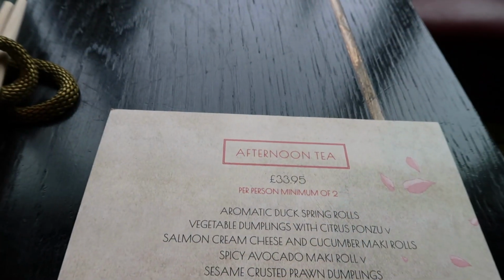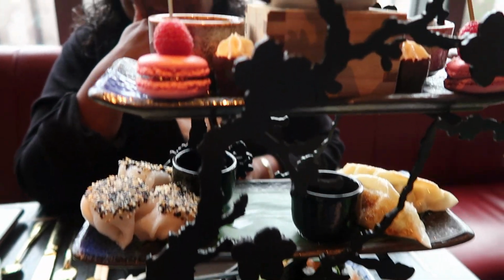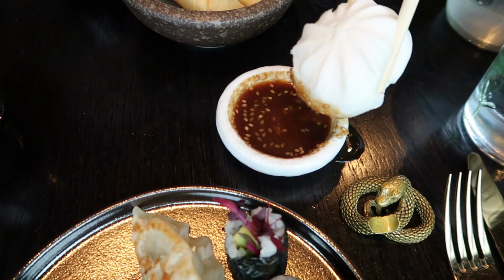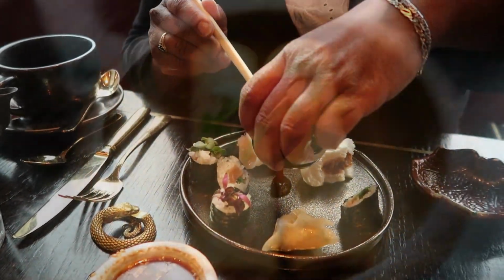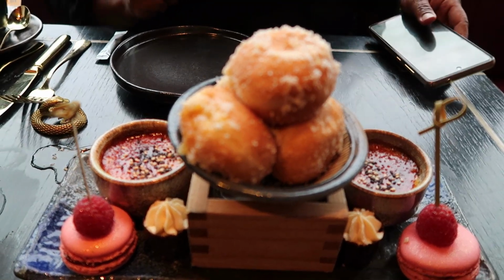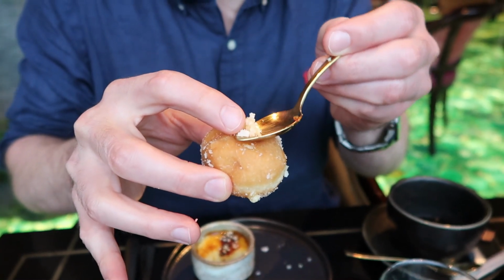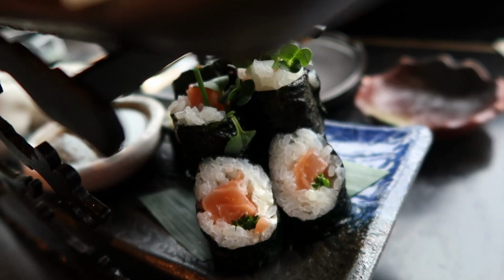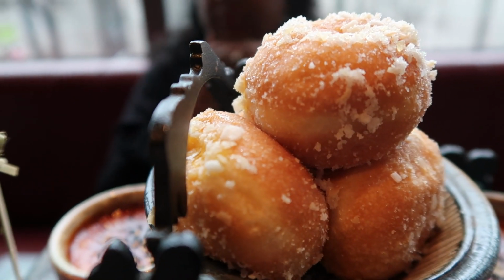Ivy Asia Afternoon Tea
Is The Ivy Asia Afternoon Tea Worth It? St Paul's Review

Join us as we experience the afternoon tea at The Ivy Asia in St Paul’s! 🍵✨ With its stunning interiors and an enticing menu, this afternoon tea comes at a reasonable price—but is it worth it? We take you through the full experience, from the selection of sweet and savory treats to the quality of service. Watch to see if this afternoon tea lives up to the hype!

📍 Location: The Ivy Asia, St Paul’s, London
💰 Reasonably priced, but is it good value?
🍰 Asian savouries and sweet treats—how do they compare?